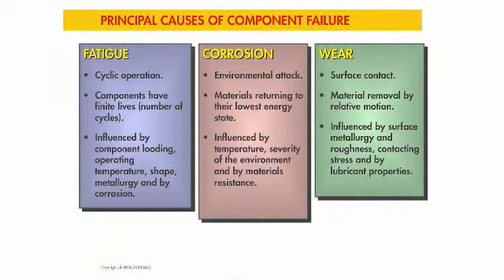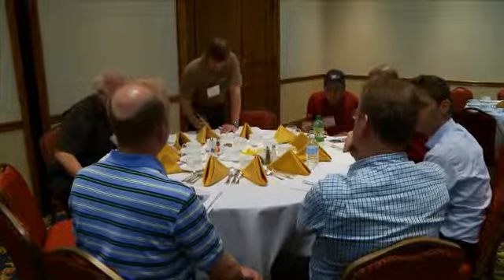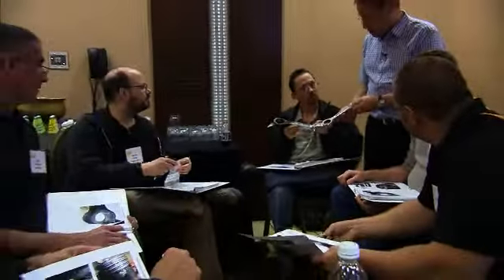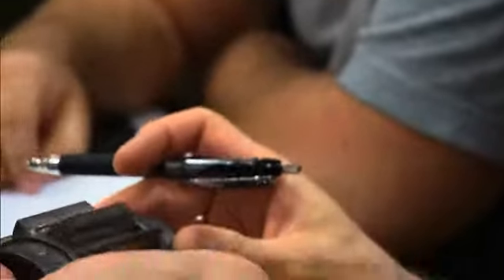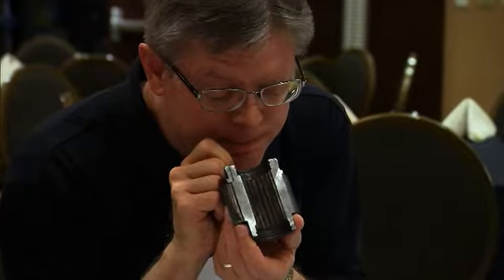Lubes Failure Diagnostics Promo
An overview of the diagnosing the root causes of failure course put on by Shell Lubricants.